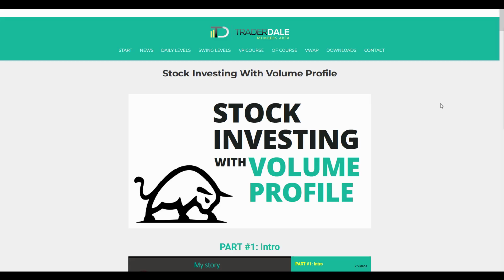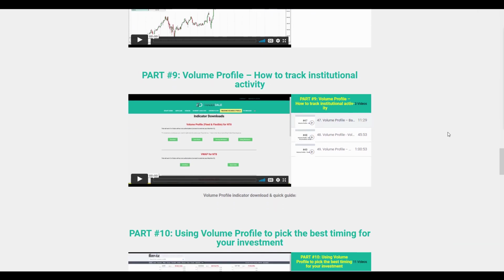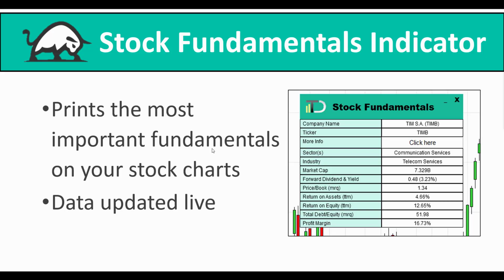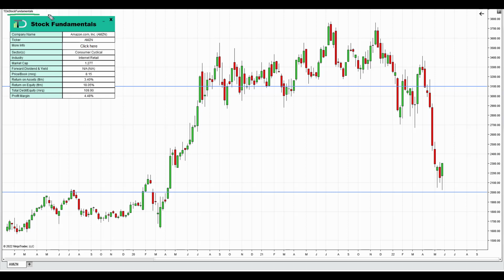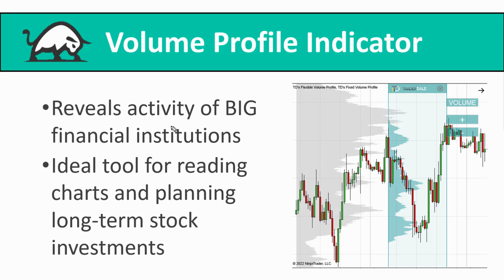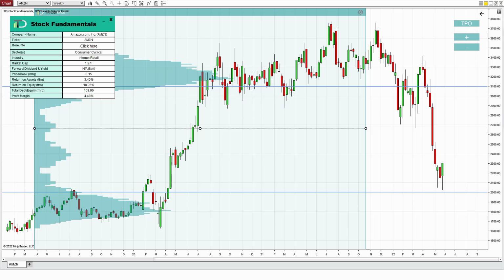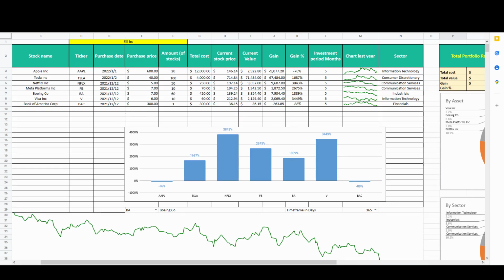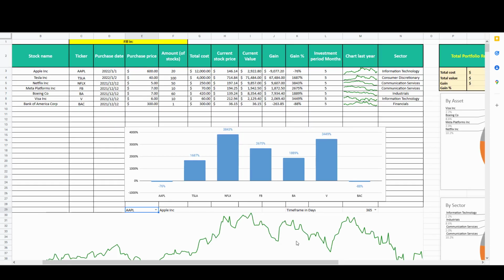Stock Investing With Volume Profile - Course Overview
RECOMMENDED BROKER

Having a good & reliable broker on your side is crucial for professional trading. Here is a broker I have been trading for years and that I recommend

VIDEO CONTENT:

Intro 0:00
Stock Investing Video Course 1:02
Stock Fundamentals Indicator 3:35
Volume Profile Indicator 5:35
Portfolio Manager 7:04
Tech Support Service 9:01
Reviews 10:10
Contact 10:37

Risk Disclosure

Testimonials

Live Trades

Happy trading!

-Dale